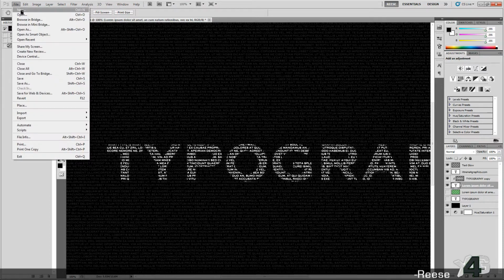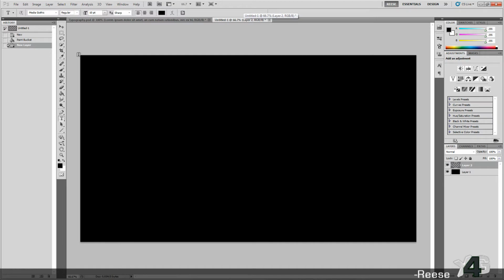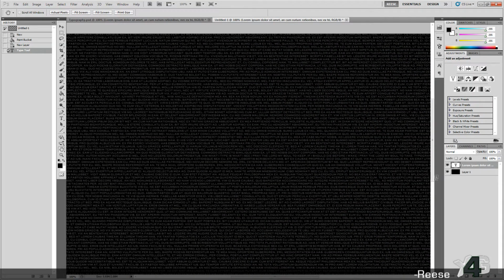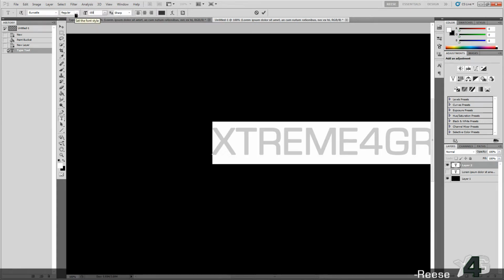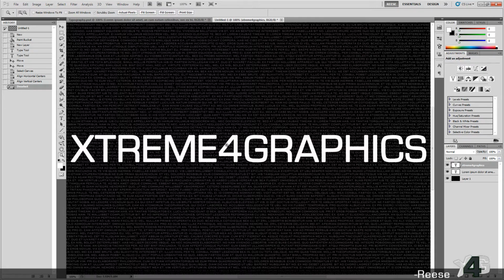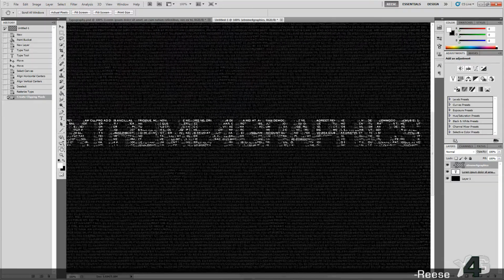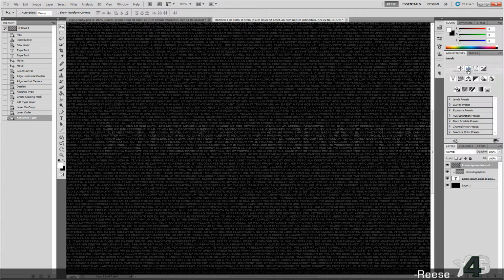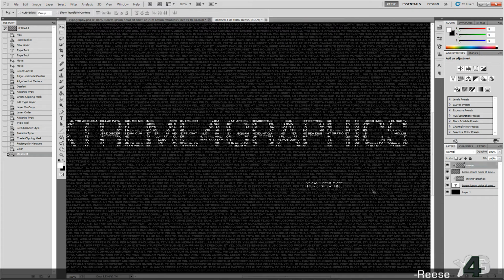[Photoshop Tutorial] Typography Effect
In this tutorial I teach you how to create the typography effect I had in a wallpaper. This wallpaper was part of the Graphic of the Day series on the X4G forums.